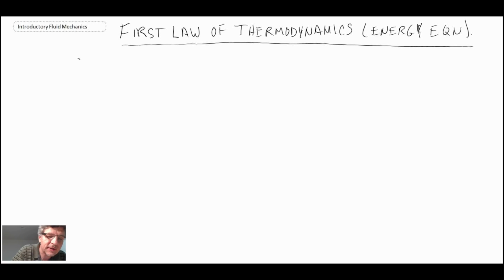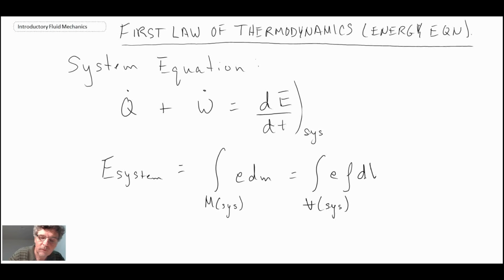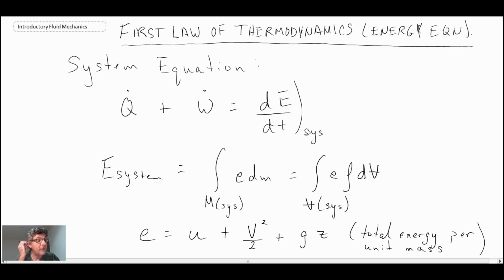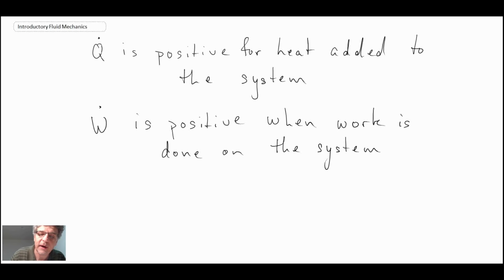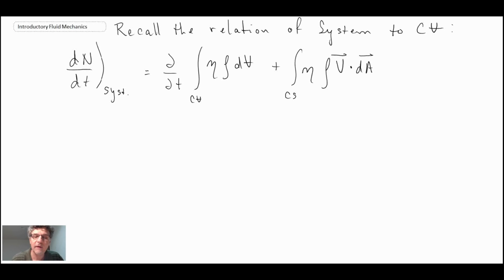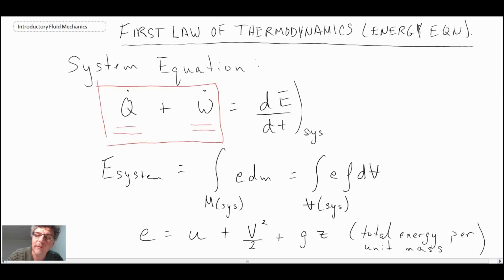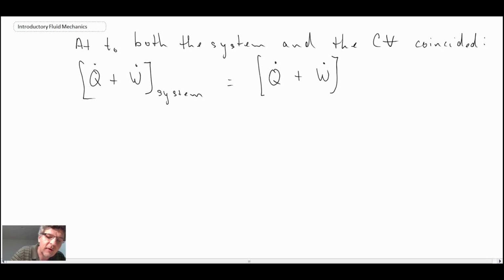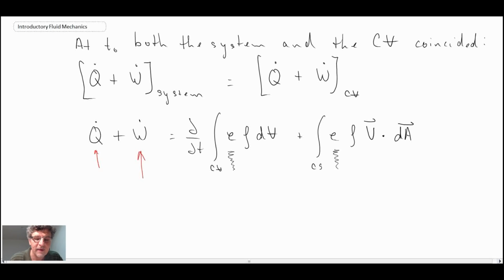Introductory Fluid Mechanics L10 p1 Conservation of Energy Control Volume Formulation Lecture